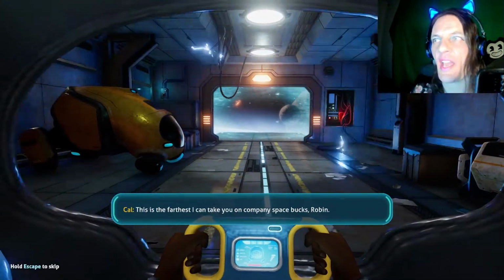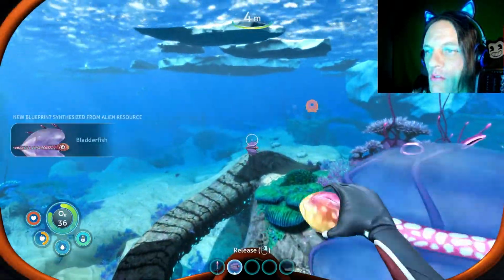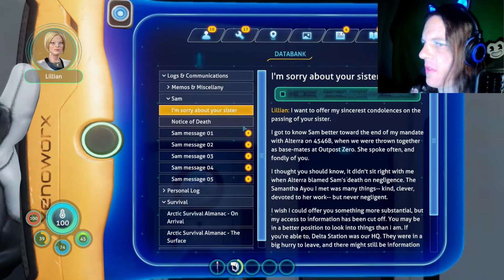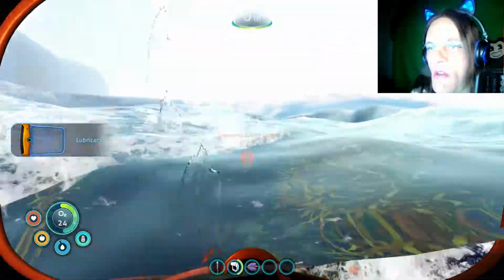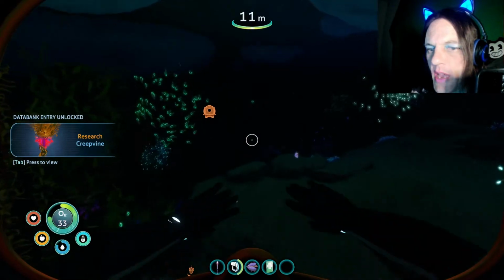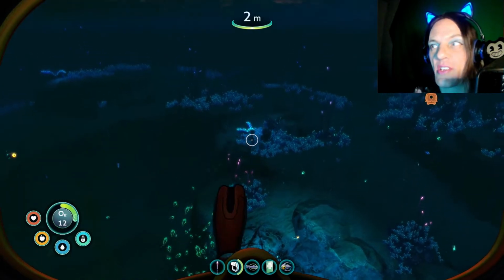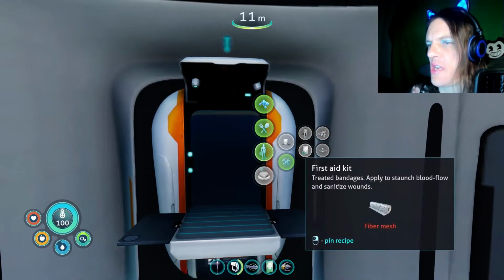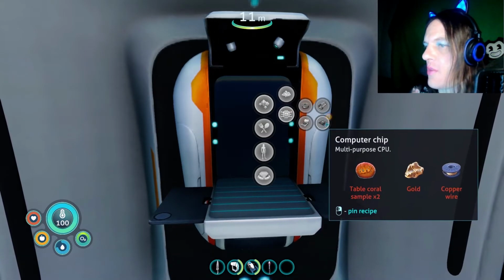THE FROZEN EXPANSE! Subnautica: Below Zero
Wow guys this game has changed so much from when we first started playing it in early access. the full release is out now so go grab it from steam, epic and other gaming sources.